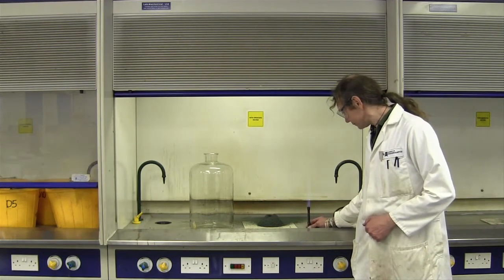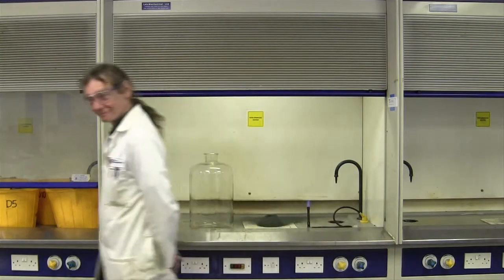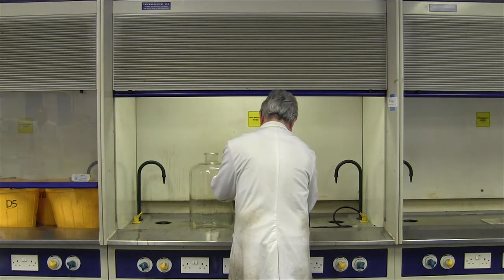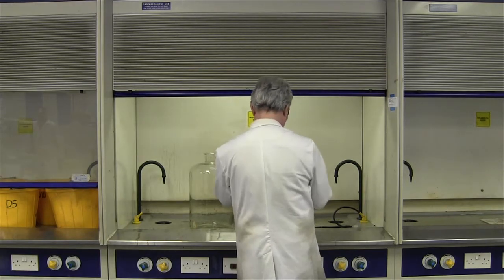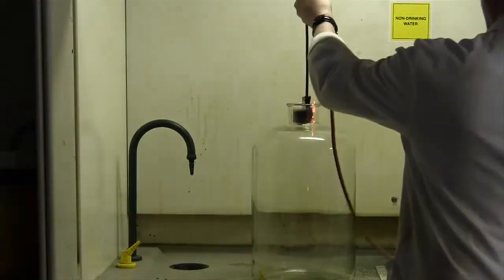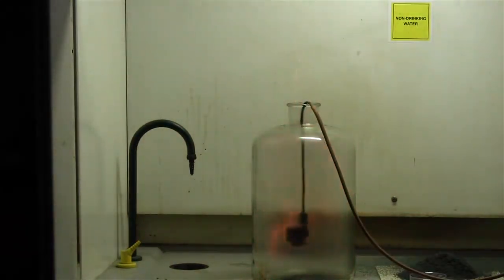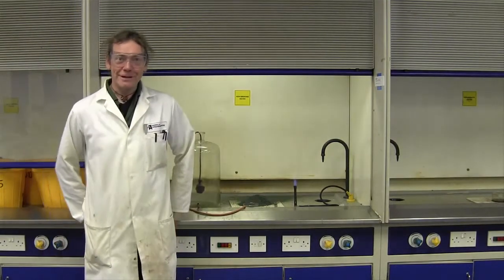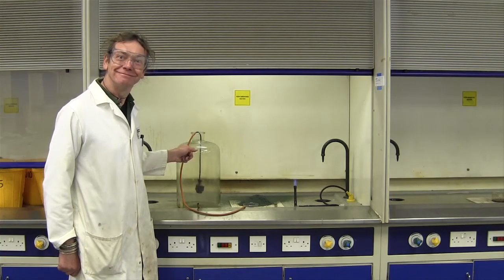Does it fizz or does it bang? Chromium Oxide and Ammonia Gas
University of wolverhampton Professor, Craig Williams asks what happens when Chromium Oxide and Ammonia gas are mixed - do they fizz or do they bang?